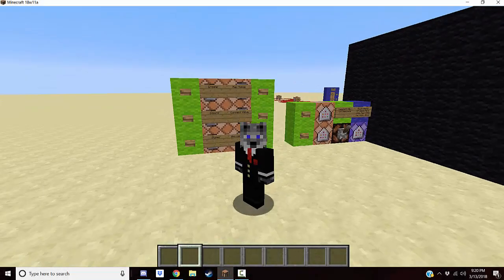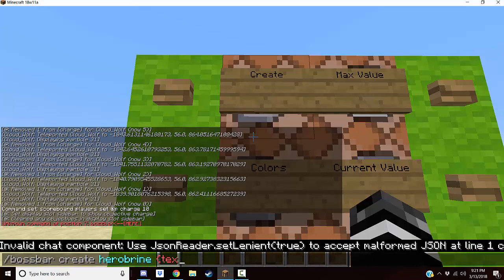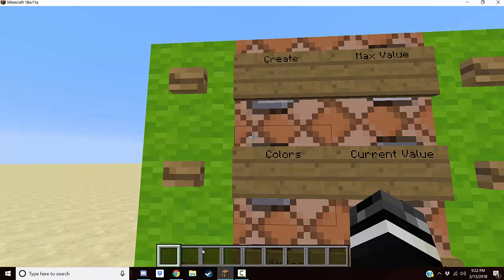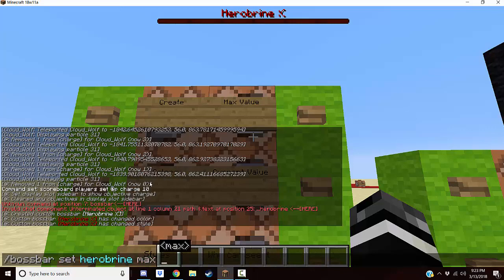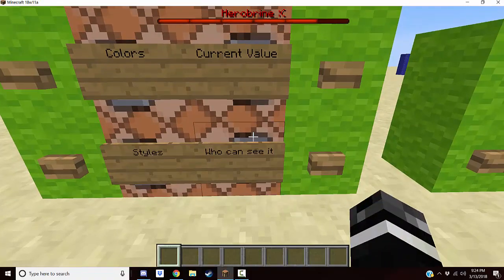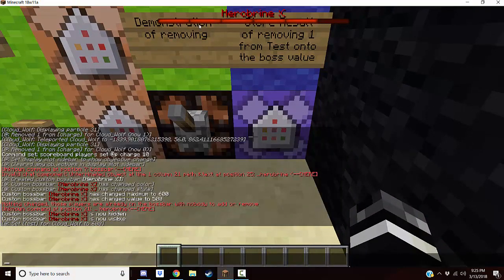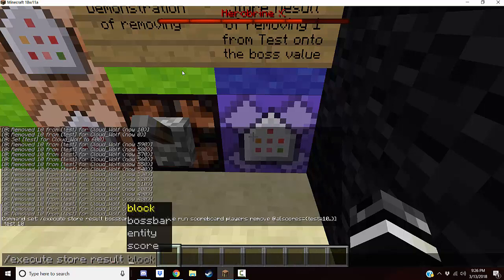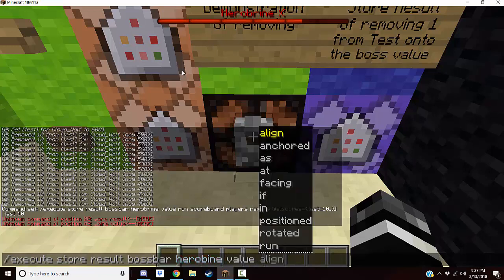Bossbar Tutorial (1.13+)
We go over how to use the new bossbar and a basic application of it.